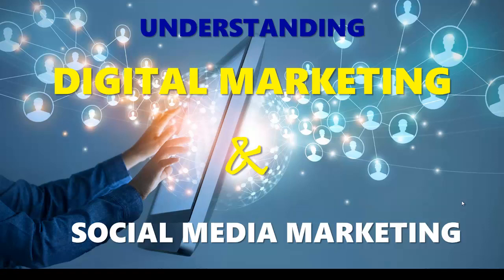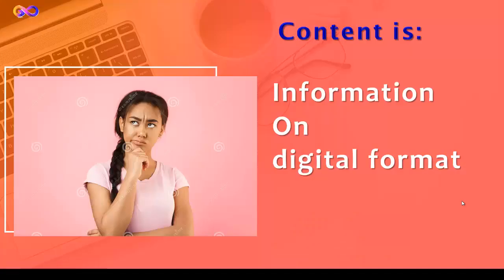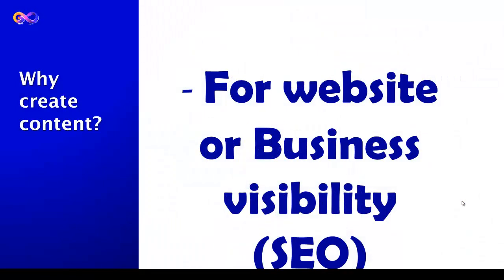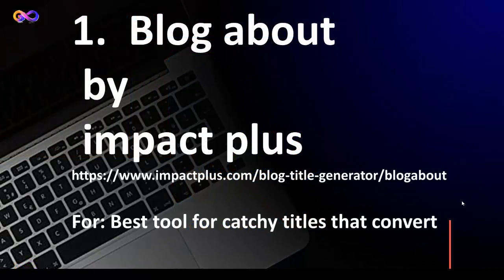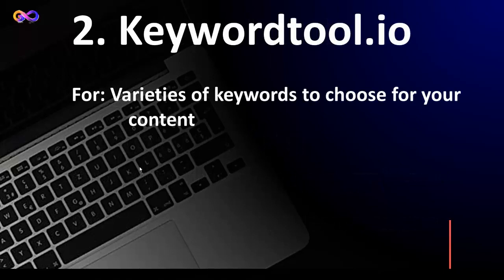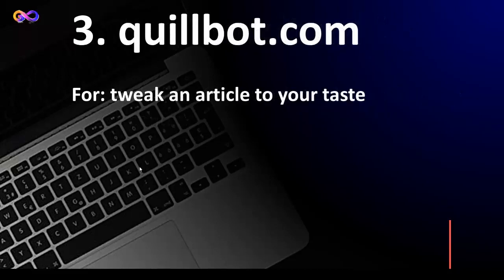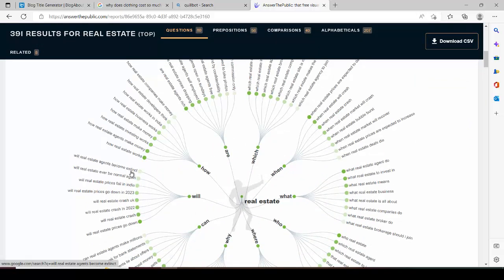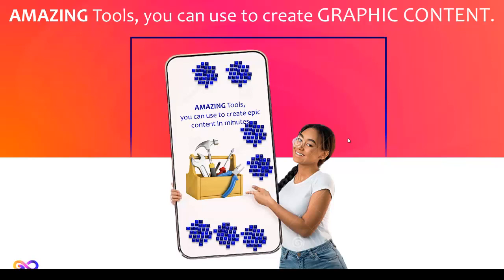Free Amazing Content Creation Tools For Website & Social Media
Learn Free amazing tools for Creating website Content in 2022.

At SOFTLINX MEDIA we have resolved to teach Web Design and Content Creation Strategies for free, I mean absolutely FREE to make a change in the lives of the people especially for those who cannot afford a web design course right now or those that simply want to learn Content Creation skills using Amazing Tools.

Learn how to build custom websites with SOFTLINX MEDIA FAST and Create Amazing Online Contents for Digital Platforms:

content creation, content marketing, content creation, content creation tools, content ideas, content creation tips,
social media, content creation hacks, social media marketing, content creation strategy,
content, best online content writing tool, social media content, social media content tool, how to find content ideas,
digital marketing, content ideas for instagram, instagram content creation, content marketing tools, social media tools,
social media marketing tools, how to create content, content marketing tips, tools for content creation, content creation apps,
best youtuber apps, best apps for editing video on phone, best tool for writing